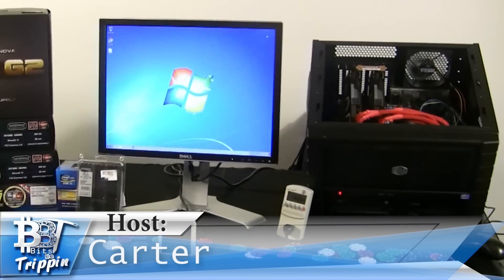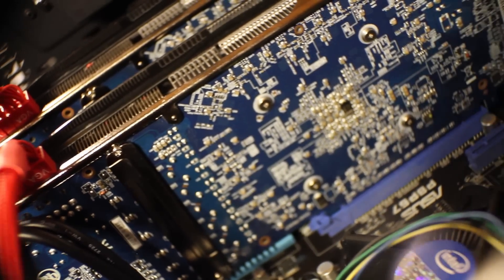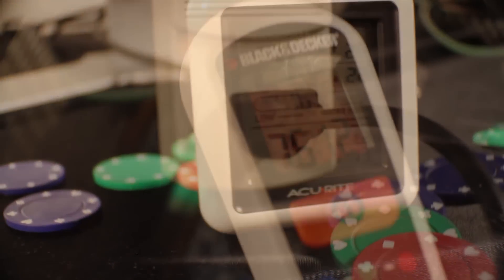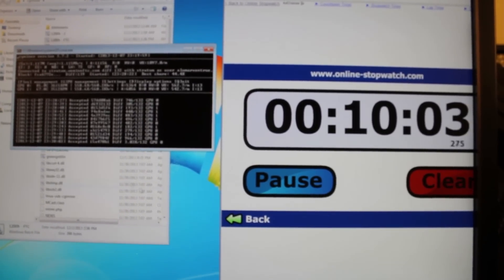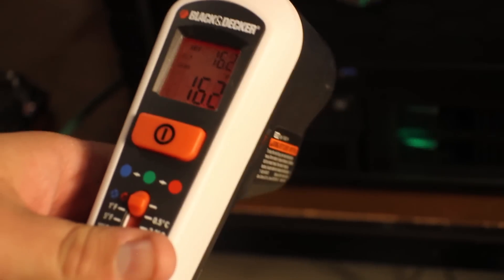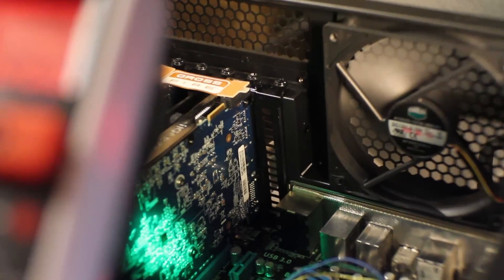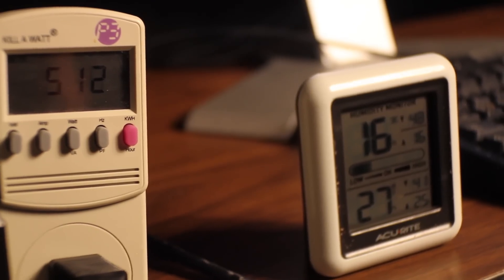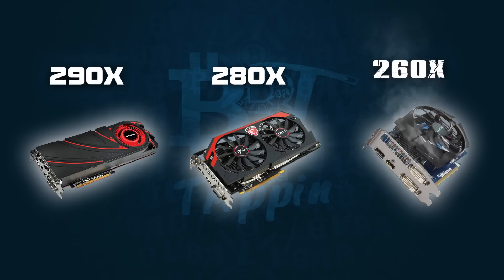BBT Episode 1 Does Ambient Temperature Matter While Mining?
Litecoin Mining Rig Indoor & Outdoor Analysis

So the BBT team put together a standard mining rig around two Gigabyte non-ghz edition 7970 HD's and collected some temperatures indoor and outdoor (winter) sub freezing to see if the ambient temps really do matter. Some interesting findings both on the power and effects on the rig when the entire computer was placed outside.

Rig stats:

eVGA 1300W G2 Supernova Power Supply
P8P67 Asus Rev 3.0 Motherboard
Intel i5 3570k Processor (1155s)
8gb Corsair Ballastix (2x4gb DDR3 12800)
120gb Sandisk SSD
2x Gigabyte 7970HD non-ghz edition 1000mhz core

Metrics being loaded on Google as CSV, link soon

BBT is a channel for all things BITCOIN and all alt currencies. The channel is based on bringing information through well scripted content, production quality and review based format. BBT will target a video a week and as the channel grows increase that number.

Bitcoin:14irt6t85hHuaFVzwyXPdTFmduabfmDKGJ
Litecoin:La6ZMP5PuBM1Bi95r6bx1BRv1NGPTLHPfF